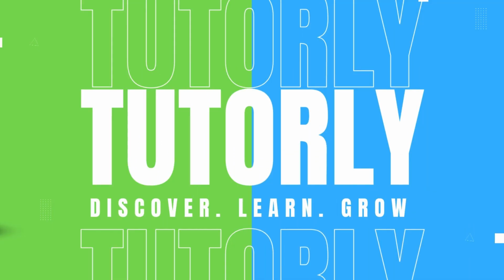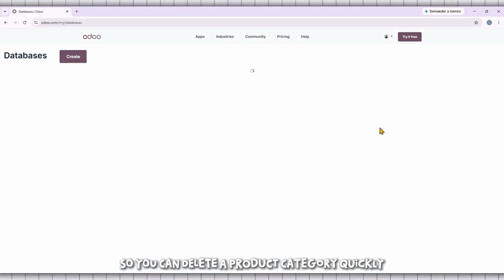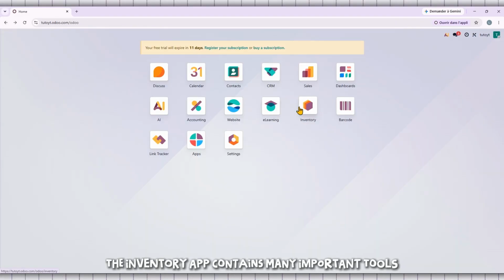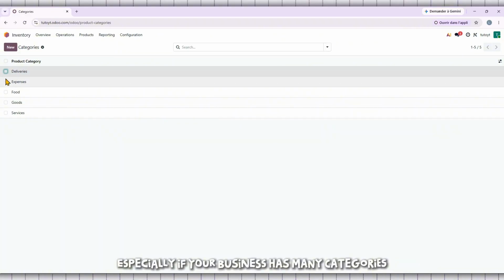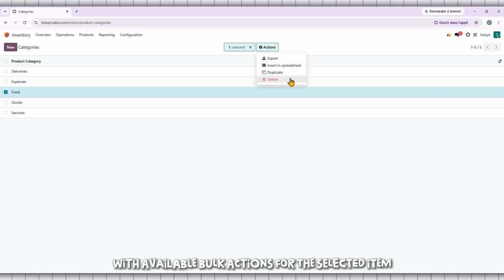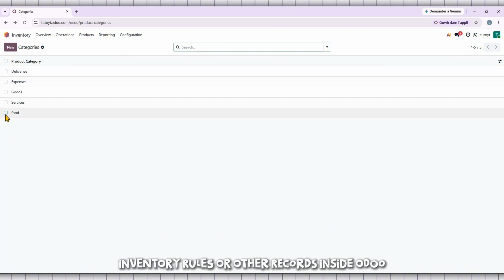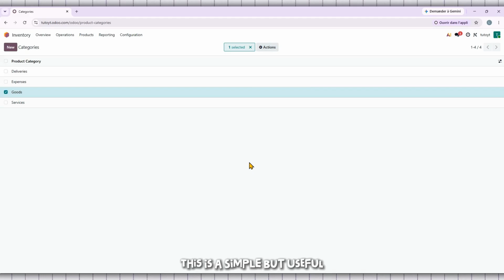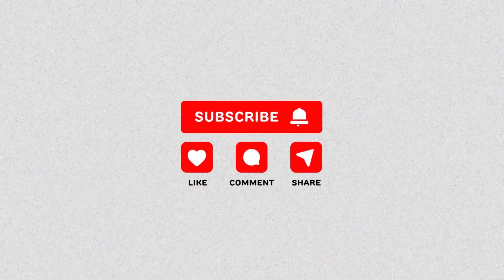How to Delete a Product Category in Odoo (2026 Guide)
Learn how to delete a product category in Odoo with ease. This tutorial will guide you through the simplest method to remove unwanted product categories from your Odoo database, helping you keep your product catalog organized and clutter-free. By following the steps outlined in this video, you'll be able to efficiently manage your product categories and improve your overall Odoo experience. Whether you're a beginner or an experienced Odoo user, this video will provide you with the knowledge you need to delete product categories quickly and effortlessly.